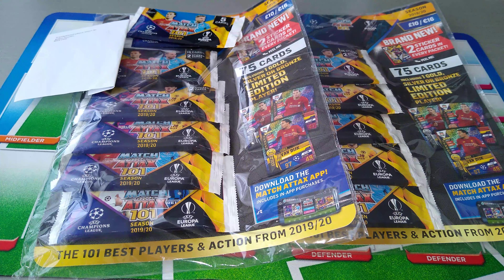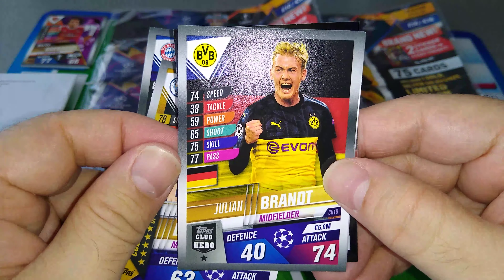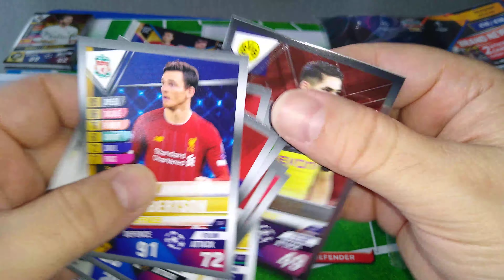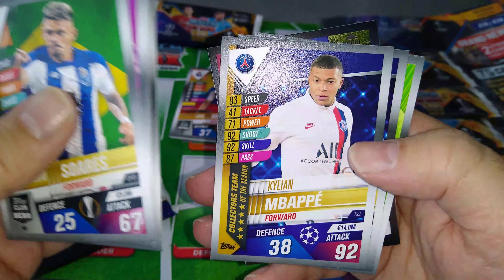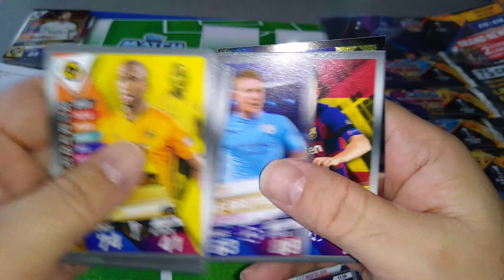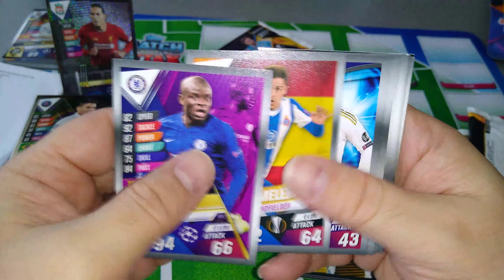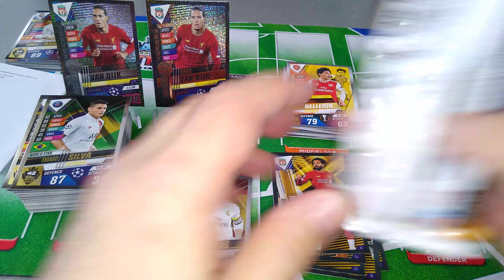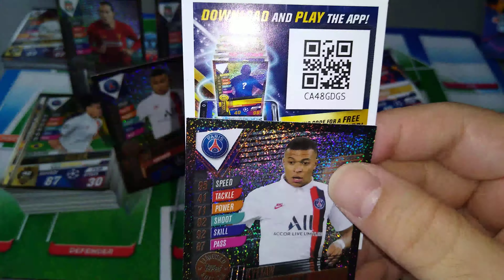MATCH ATTAX 101(19/20) **WEB WED SPECIAL & 2 MULTI PACK/3 LE PULLS..BOOM**